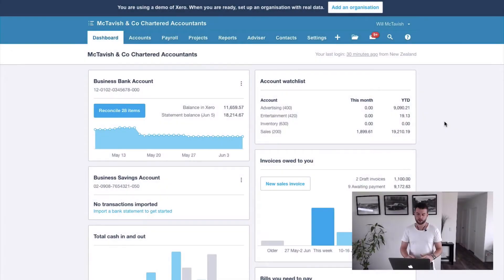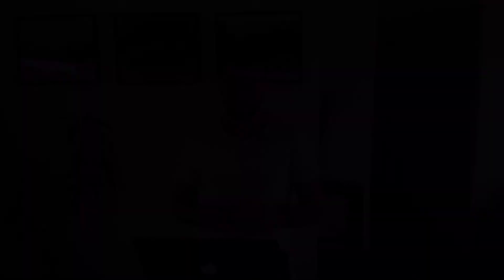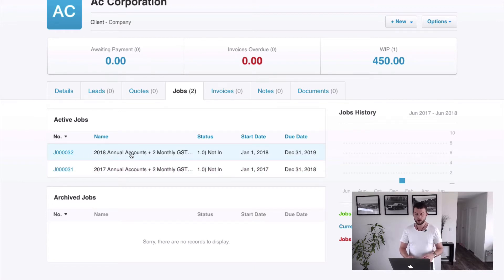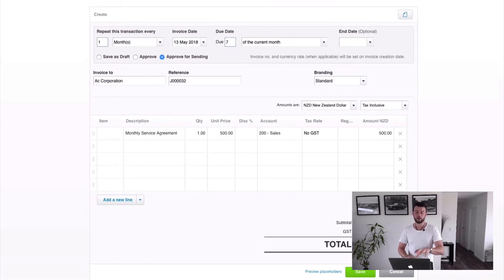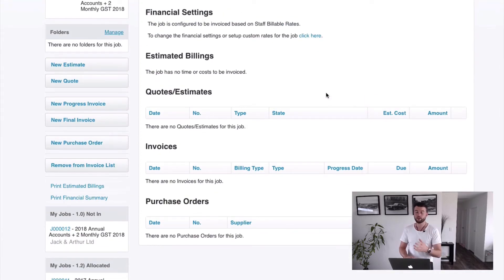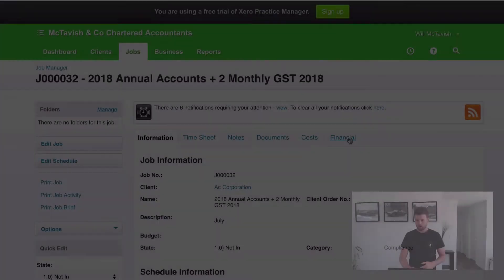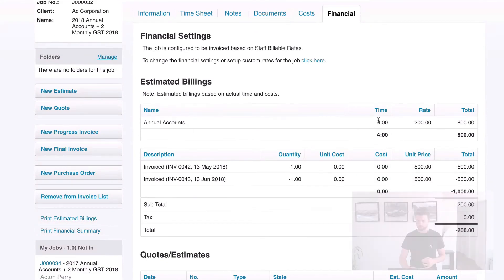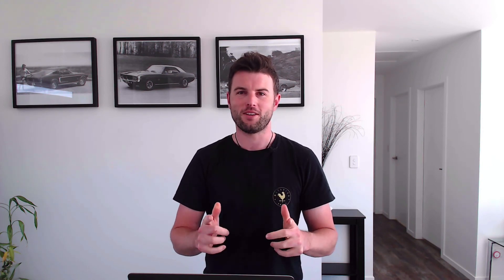Xero Practice Manager and Xero Integration Explained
Will McTavish explains how the Xero Practice Manager and Xero integration works, how to integrate Xero Practice Manager and Xero and what to expect from the integration.